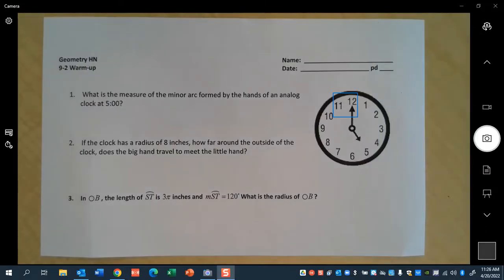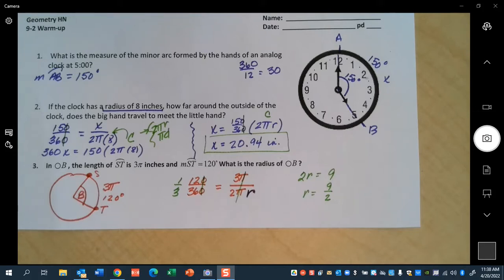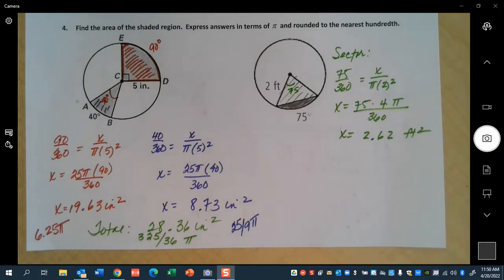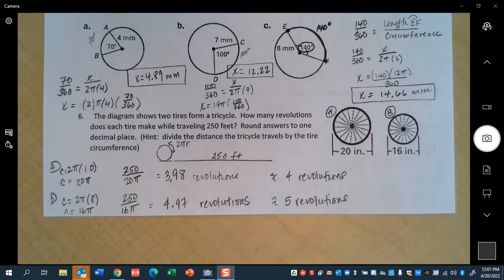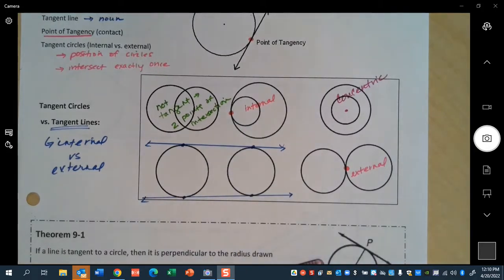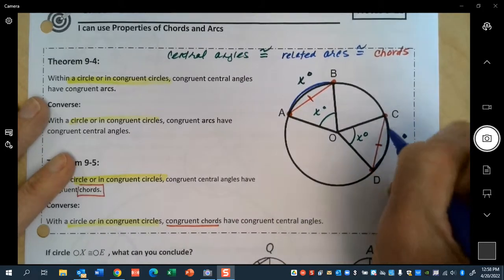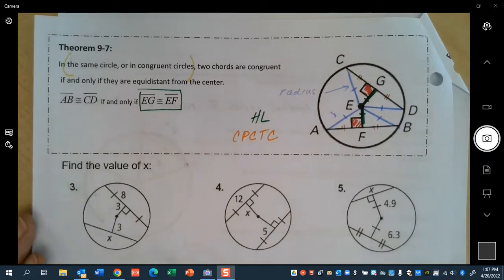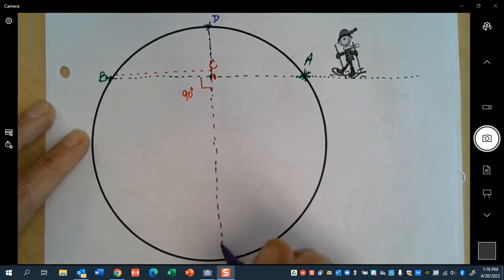GeoHN 9 2 4 20 22